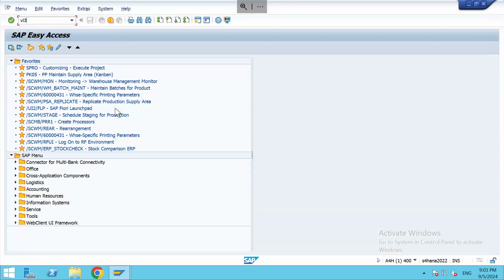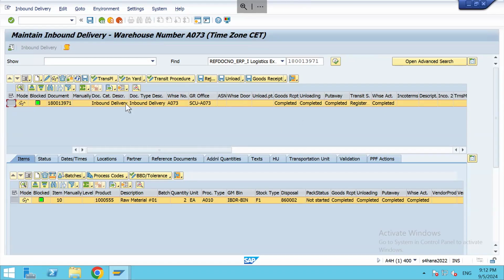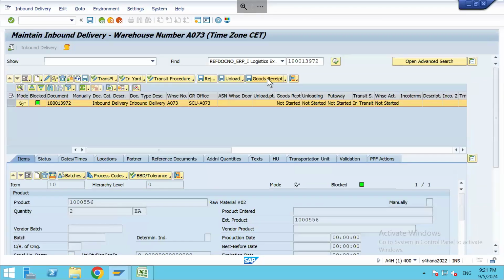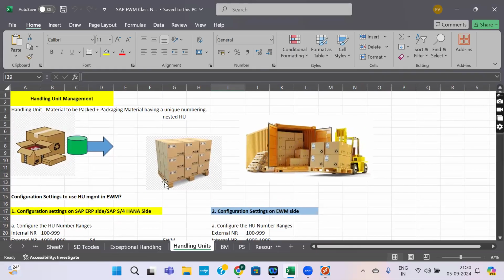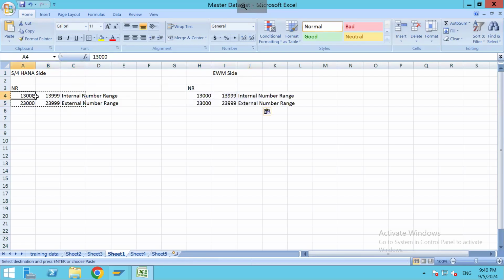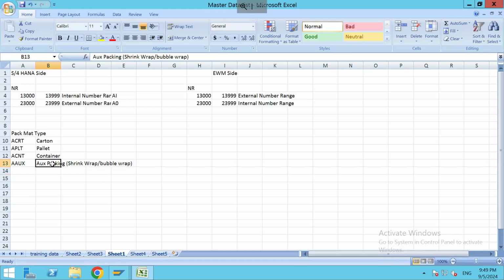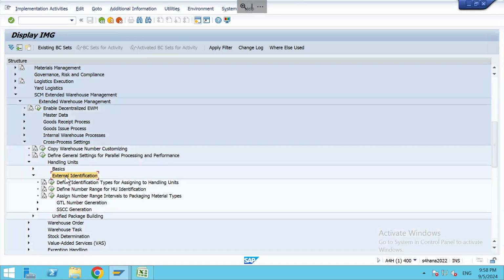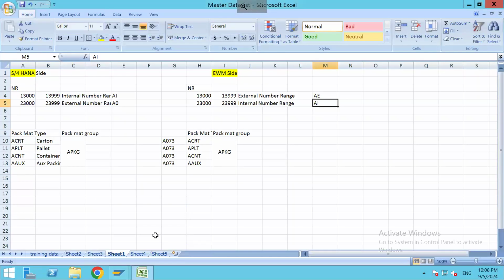Class 16 Handling unit management